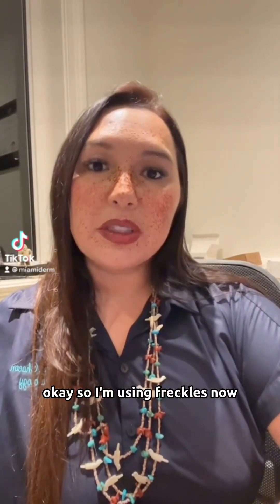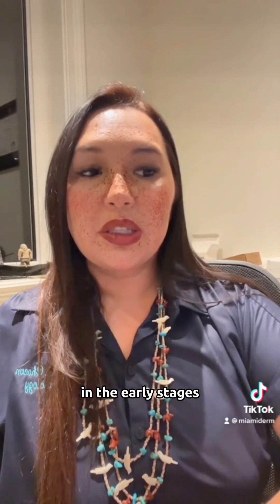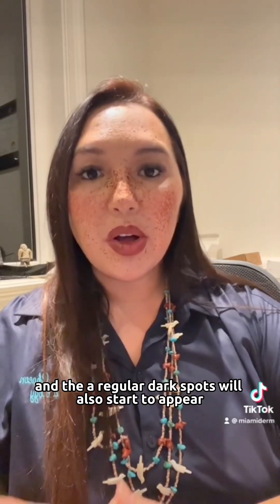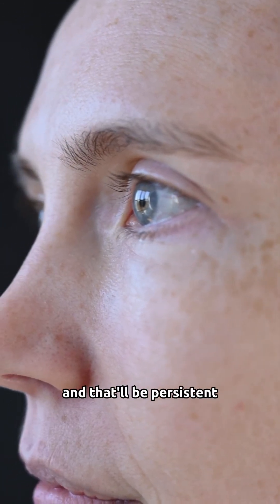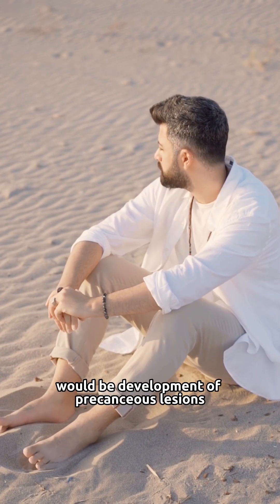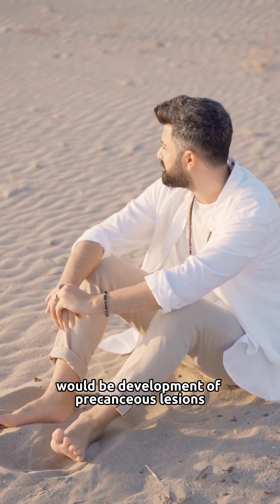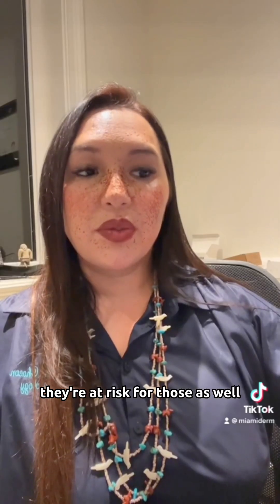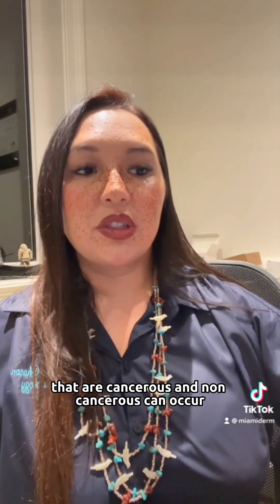Let's talk about Xeroderma Pigmentosum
Xeroderma Pigmentosum is a generic disorder in which there is a decreased ability to repair DNA damage such as that caused by ultraviolet light.

Some of the symptoms may include severe sunburn after only few minutes in the sun, dry skin and changes in skin pigmentation and complication include high risk of skin cancer.